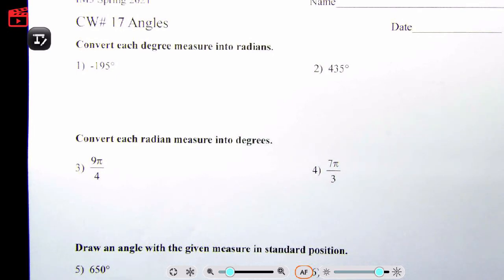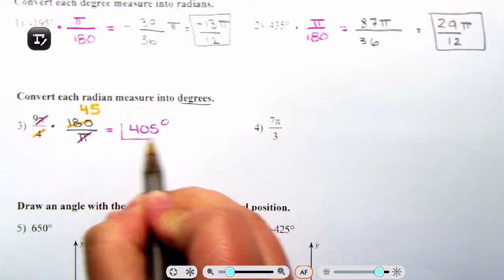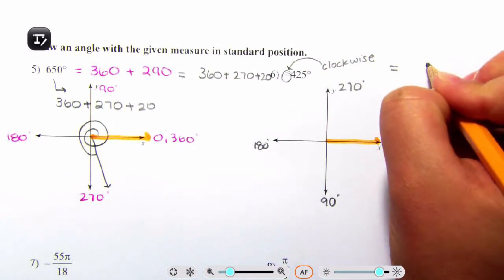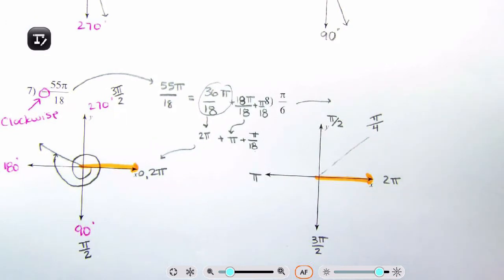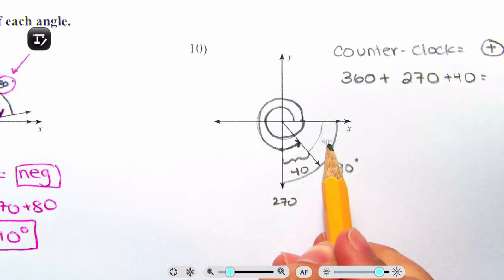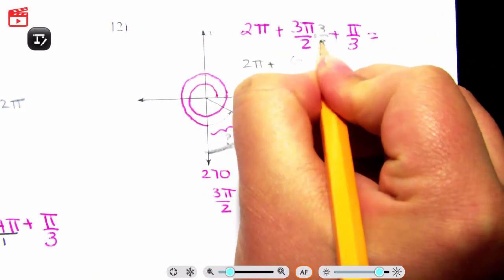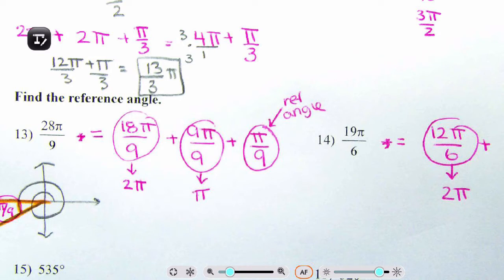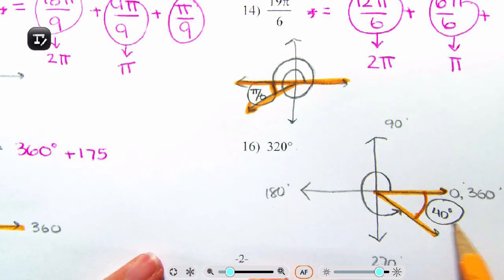Trig Angles Examples